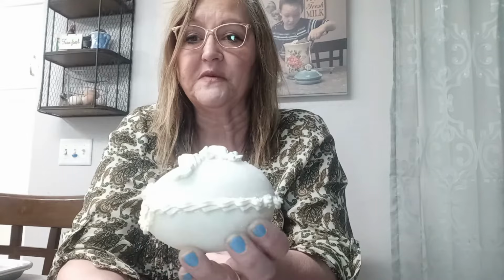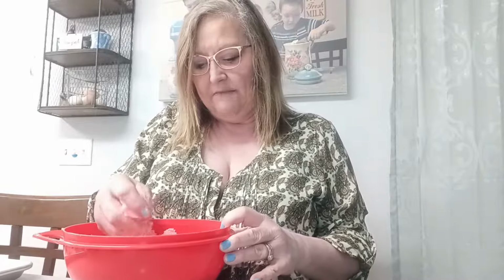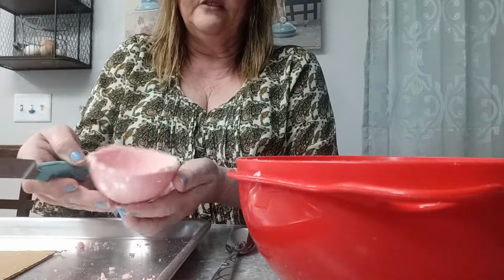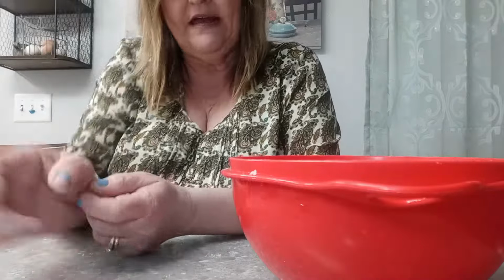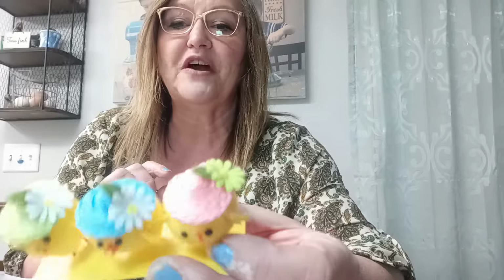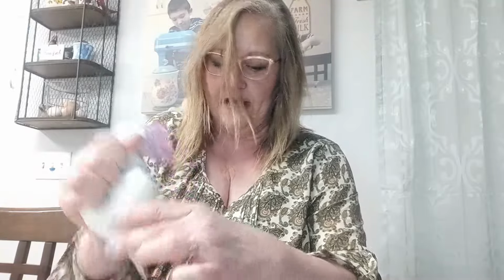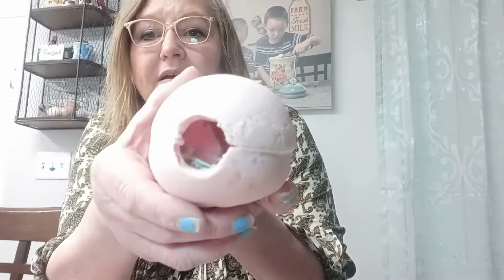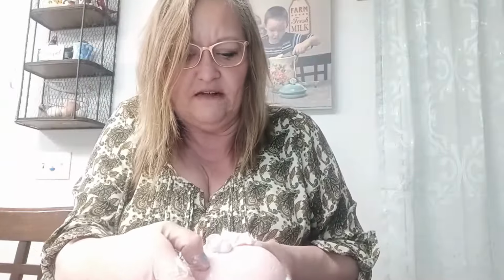Create A Panoramic Sugar Egg With Me - Featuring 46 Years Of Experience And Simple Recipes!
Make A Panoramic Sugar Egg With Me! Includes Easy Recipes!
Come along with me and make an old fashioned panoramic sugar egg! This keepsake is easy to make and a fun project to give your family, kids or grandkids. These eggs will literally last for decades! Beautifully decorated and holds a tiny surprise inside to peep at. You will love how fast these can be made!

Sugar Egg
2 cups super fine sugar or regular granulated sugar
2 tsps water, plus additional 2 tsps if needed

combine and mix until resembles wet sand

Royal Icing with Merengue Powder
4 cups powdered sugar
5 tablespoons merengue powder
1/3 cup water

Mix with hand mixer or stand mixer for 6 minutes until stiff and holds peaks

For inside egg view use small fuzzy chicks, bunnies, flowers, silk flowers small crosses or whatever you want to look in and see.

For top of egg I used royal icing roses, but you can also use icing to glue on silk flowers.

Tubes I used:  #67 leaf tip
                          #104 rose tip
                          # 233 grass tip
                          # 21 or 32 for shell border around outside of egg
                          #3 round tip for name writing

Additional tools:  plastic egg mold, Easter grass if not making royal icing grass, sturdy baking sheet, food colors, piping bags or ziploc baggies

00:00 Introduction
00:21 mixing icing
00:49 overview of egg
01:57 mixing sugar for egg shell
04:37 pressing sugar in egg mold
11:38 putting the scene inside egg
16:54 attach top and bottom
19:10 put icing border around egg
20:29 decorating the top of egg
22:36 storage
24:03 pic of finished egg and outro